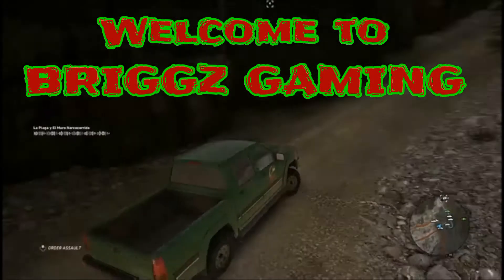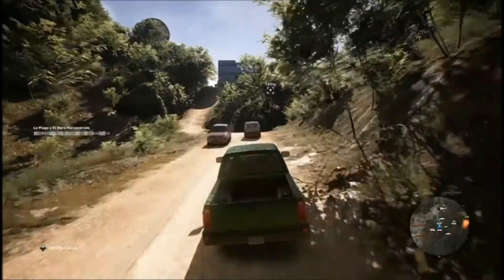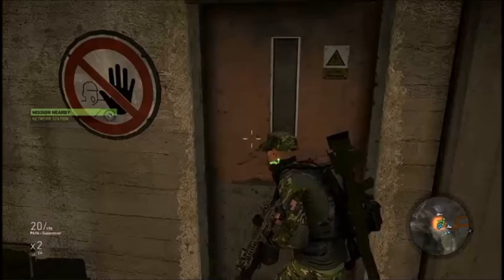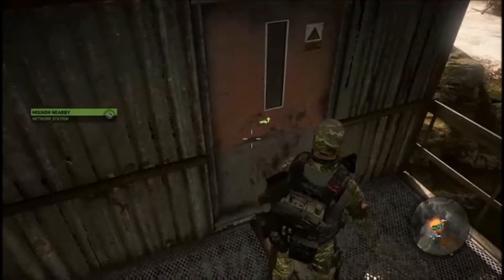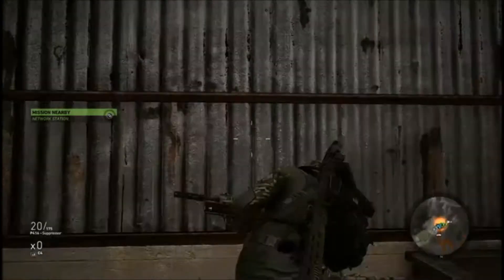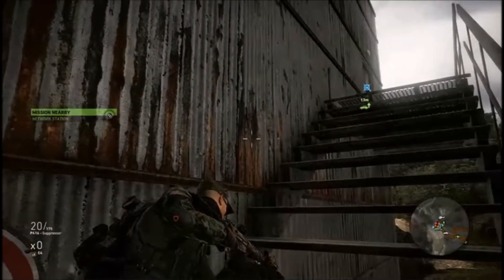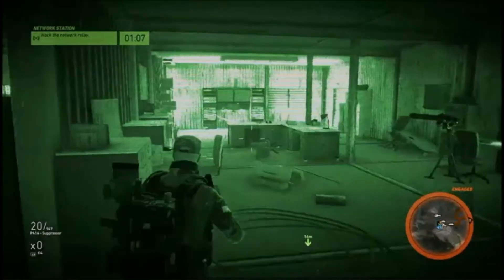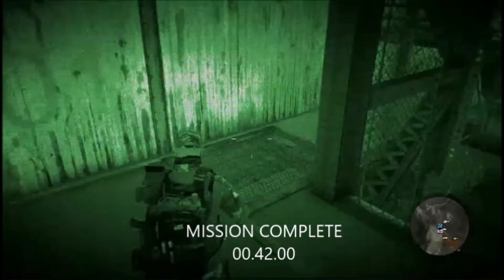Network Station Takedown (Ghost Recon Wildlands Gameplay)(XBOX ONE)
The cartel have taken over a network station and is spreading thier LIES accross BOLIVIA, Im gonna put a stop to that. Join Me and my team as we clear this building out